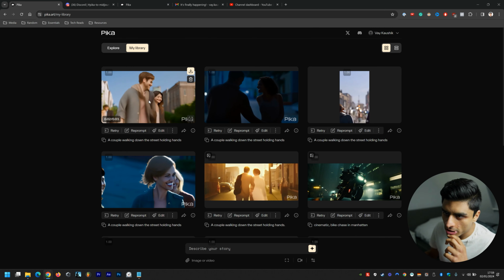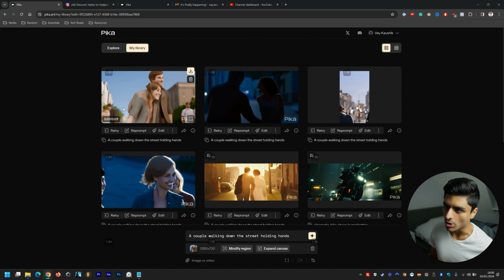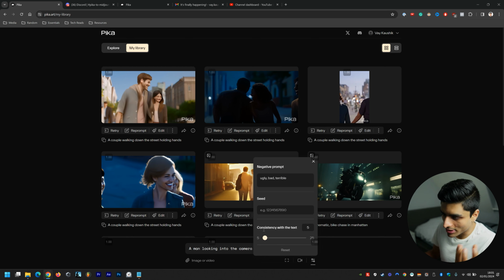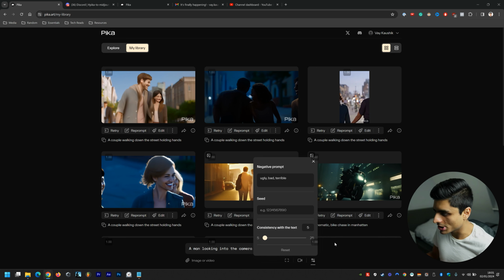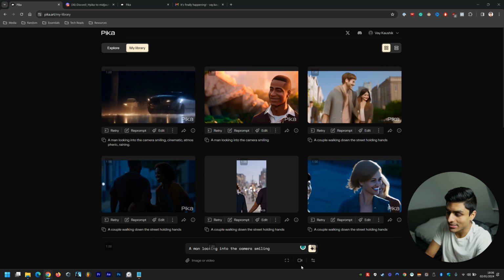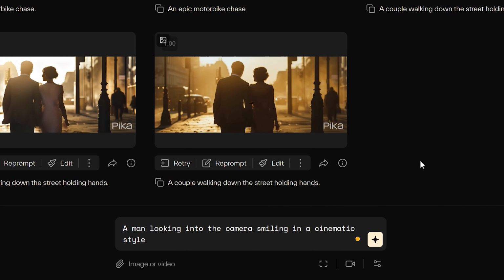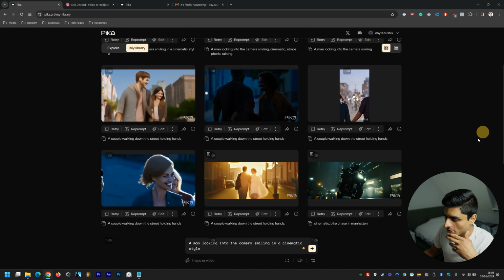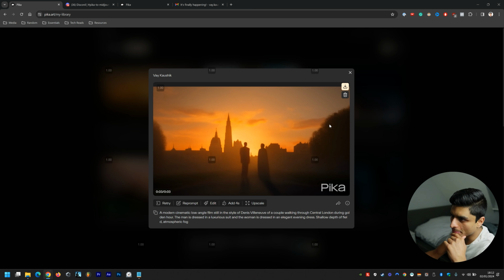A CASUAL Dive into Pika 1.0: AI Video Generator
INTRO

Join me in this casual, yet insightful dive into the world of Pika Labs' Pika 1.0, an AI video generator making waves in the world of generative AI.

In this video, I'll briefly walk you through the sign-up process, experiment with various prompts, examine settings, and also animate a midjourney cinematic still via the image-to-video feature.

Whether you are a general AI enthusiast or are looking to learn the ropes of generative AI and be introduced to various tools like this, you won't want to miss out!

CHAPTERS

Intro: 00:00 - 00:37
Getting Started with Pika 1.0: 00:37 - 01:02
Exploring First Prompts: 01:02 - 02:03
Delving into Second Prompt: 02:03 - 02:55
Third Attempt and Adjustments: 02:55 - 03:26
A Quick Cinematic Midjourney Prompt Example: 03:26 - 03:54
Attempts with Midjourney Image and Comparisons: 03:55 - 04:36
Using Midjourney Prompt in Pika: 04:48 - 05:11
Final Thoughts and Closing: 05:11 - 05:35

HELPFUL TOOLS

PROMO

Feel free to chime in as well and add your own experiences with Pika 1.0 if you've tried it yourself too.

pikalabs, midjourney, midjourneyv6, pika1.0, imagetovideo, aivideogenerator, aivideogeneratorfree, aiexploration, pikalabs